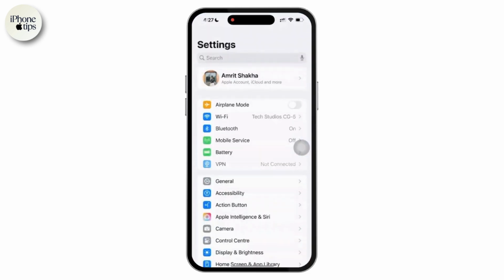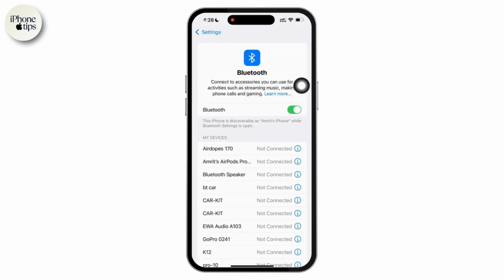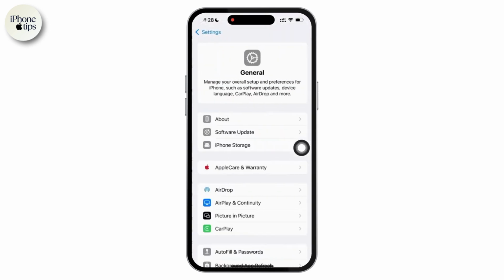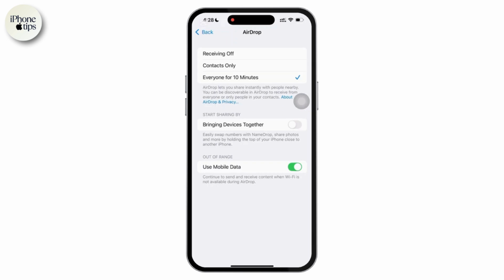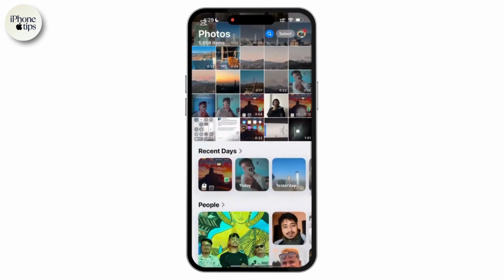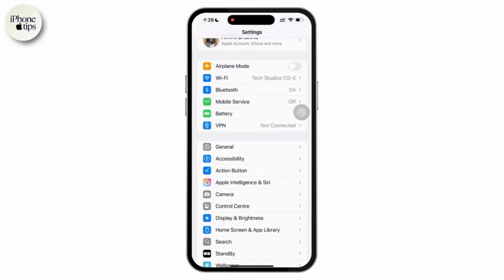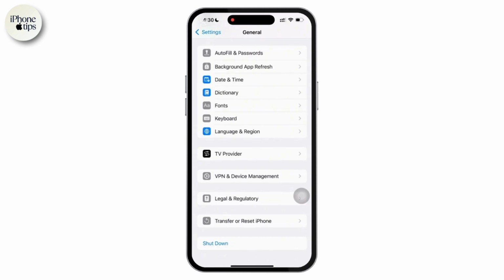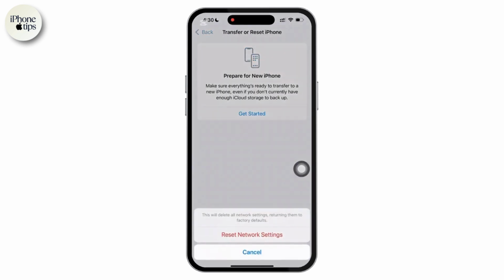How to Fix AirDrop Not Working on iPhone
In this video you will learn about How to Fix AirDrop Not Working on iPhone.

Is AirDrop not working on your iPhone? This video will guide you through simple and effective steps to fix AirDrop issues and get it working again. Whether you're asking, "Why is AirDrop not working on my iPhone?" or need help troubleshooting connectivity problems, this tutorial has you covered. Learn how to check your settings, reset connections, and resolve AirDrop problems quickly. Watch now to see how you can fix AirDrop not working on your iPhone today!

Timestamps:
00:00 How to Fix AirDrop Not Working on iPhone
00:10 Why Is AirDrop Not Working on My iPhone?